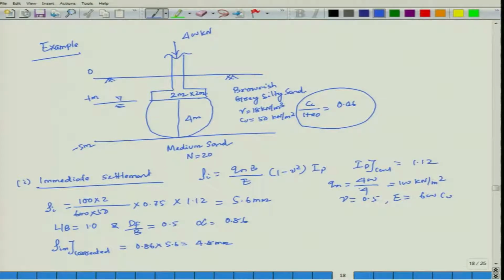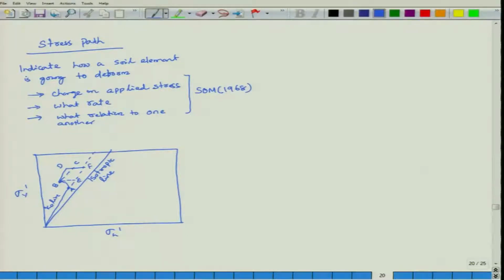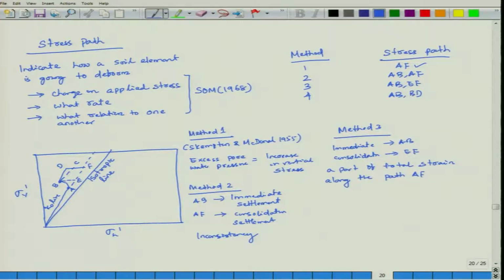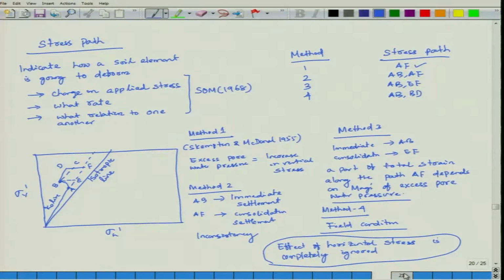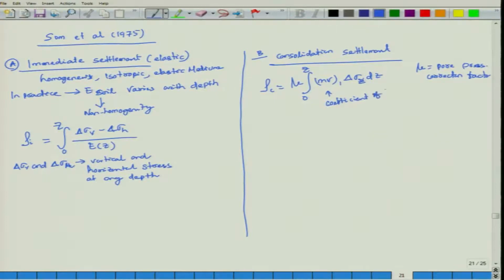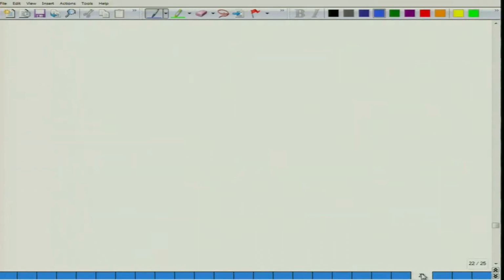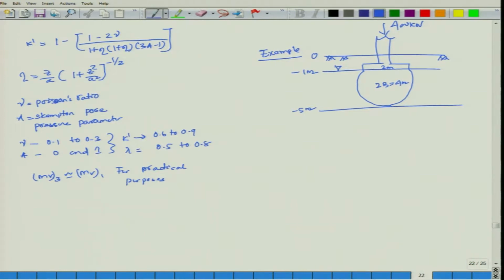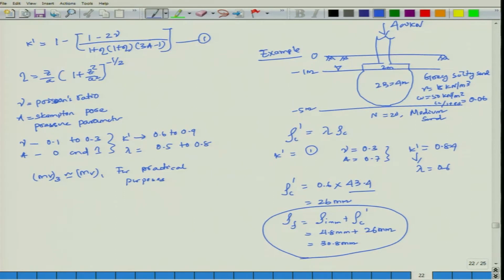Lec 9A 31 07 2017